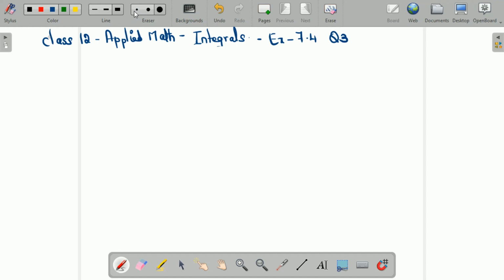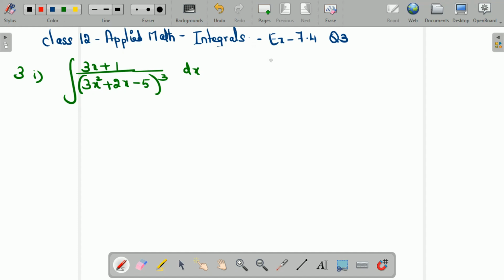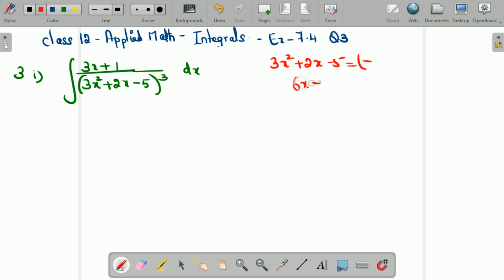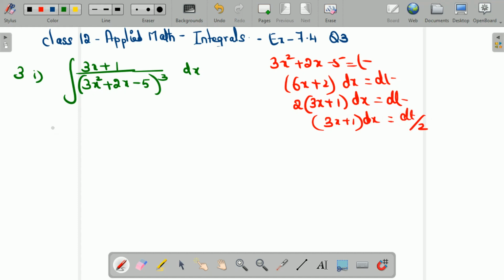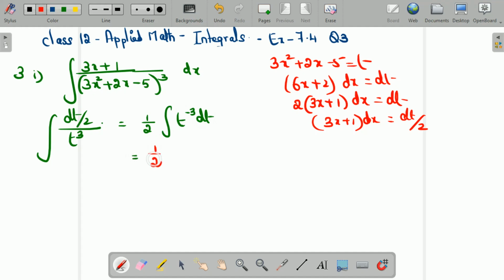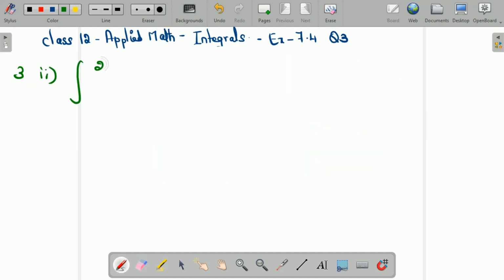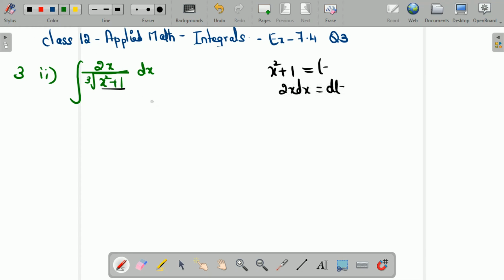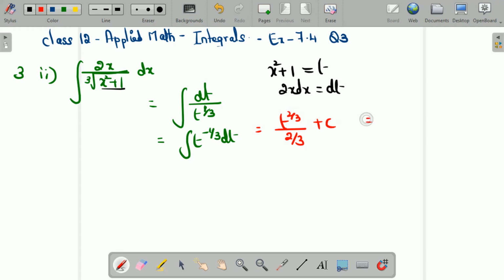Ex 7.4 Q3 (i) Integral (3x+1)/(3x^2+2x-5)^3 dx (ii) Integral (2x)/cube rt(x^2+1)dx